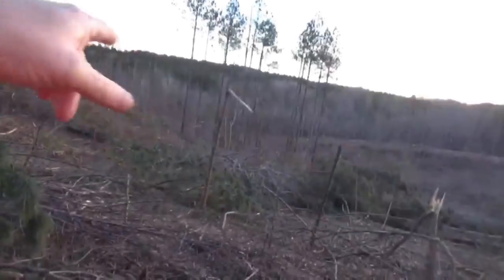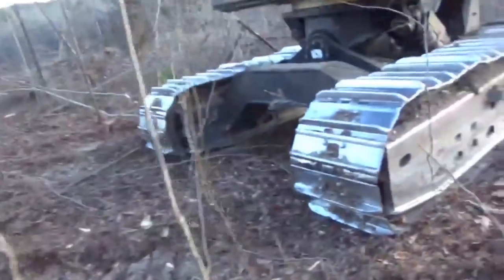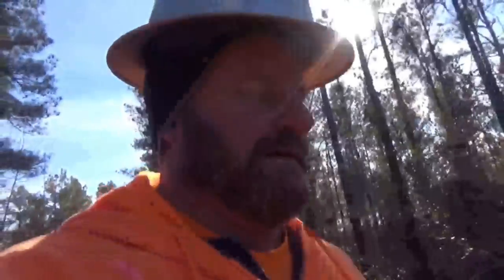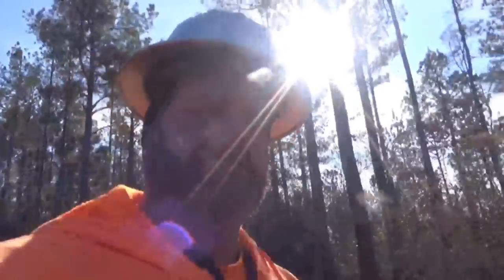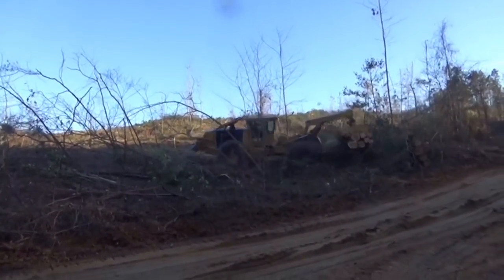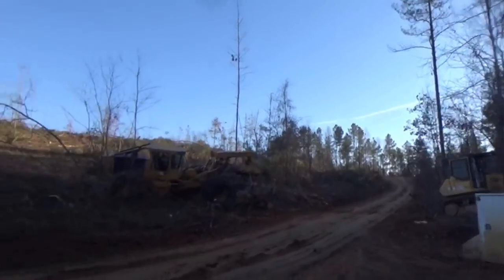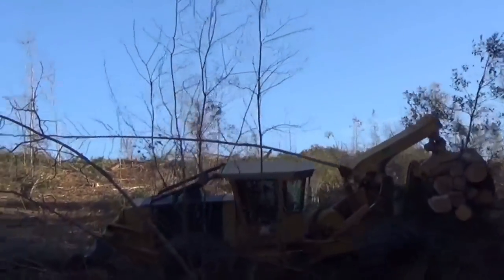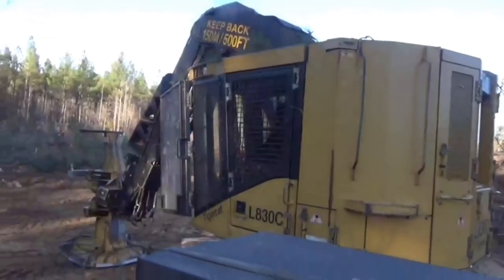Tigercat 630E on the job!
Day to day dealings in the woods, enjoy!